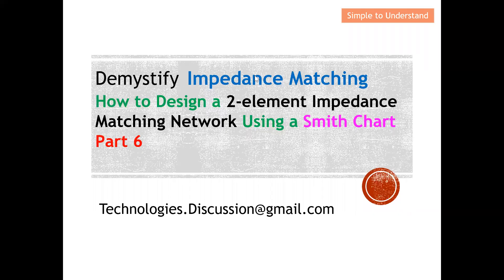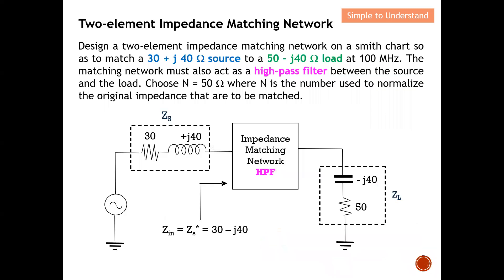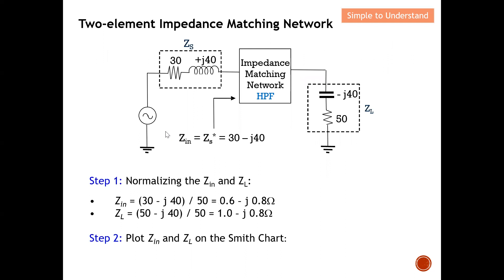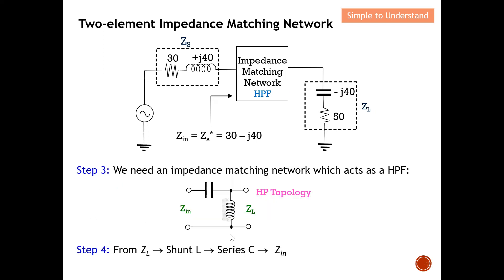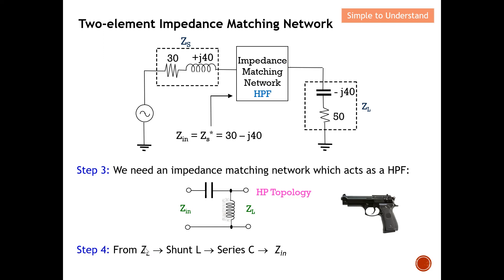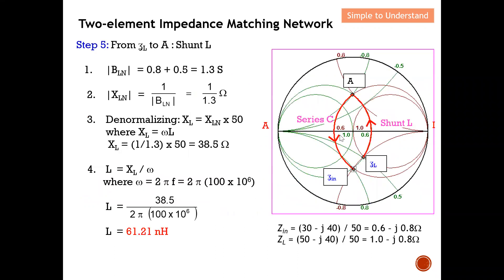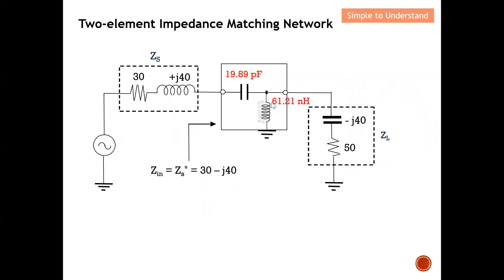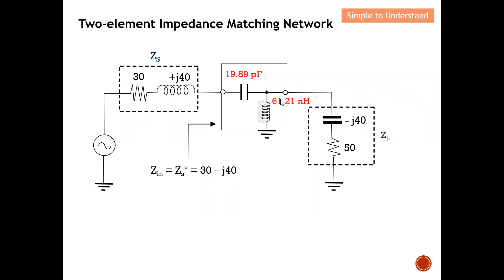Impedance Matching #6. How to Design an LC L-Matching Network Using the Smith Chart Explained.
Impedance Matching Part 6. Smith Chart: A Step-by-Step to Designing a 2-Element LC Matching Network.
Impedance Matching Part 6. How to Design a Two-Element LC Matching Network on Smith Chart.

Design a two-element impedance matching network on a smith chart so as to match a 30 + j 40  source to a 50 – j40  load at 100 MHz. The matching network must also act as a high-pass filter between the source and the load. Choose N = 50  where N is the number used to normalize the original impedance that are to be matched.